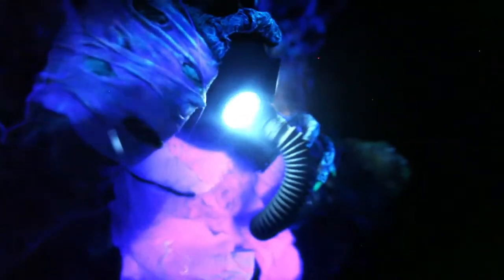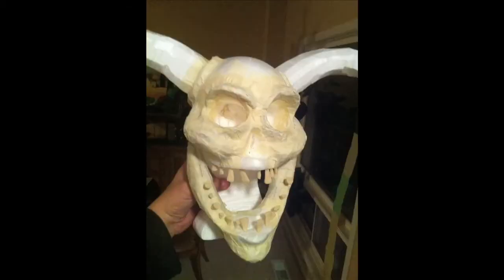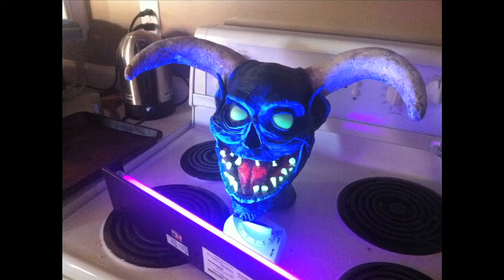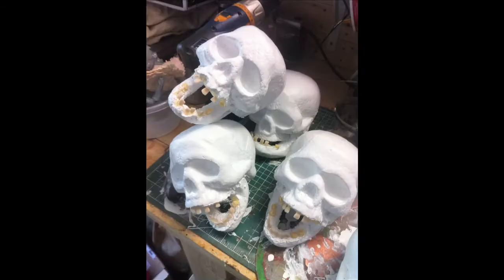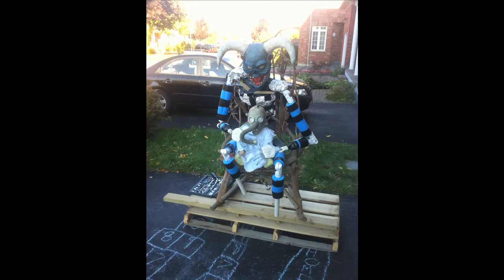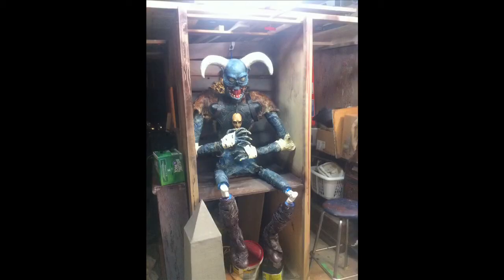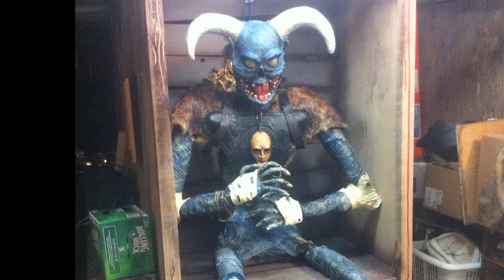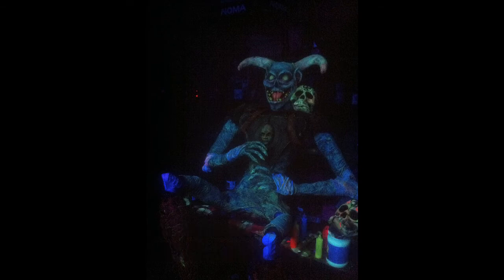Berstuk Tutorial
Probably my most in-depth tutorial yet, for my most detailed and complicated prop... BERSTUK! Sculpting, PVC construction, painting, set design, UV lighting: it's all covered in this tutorial.